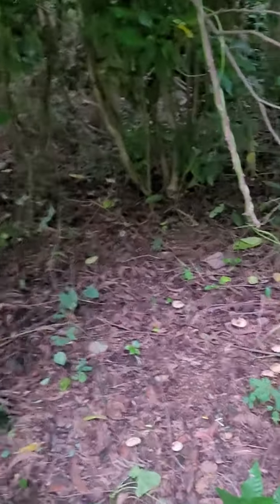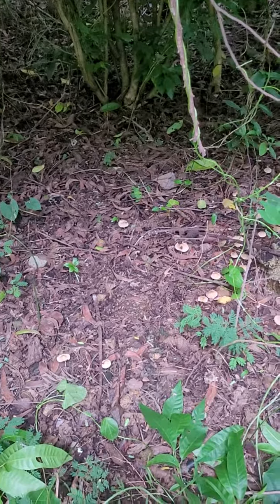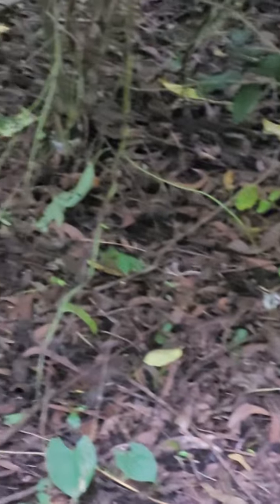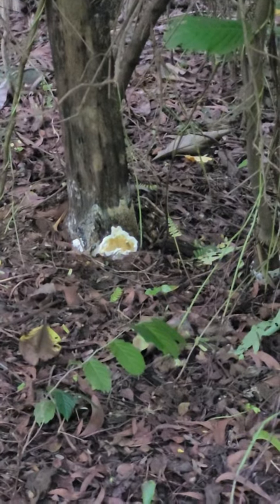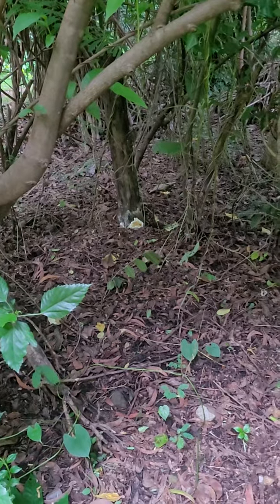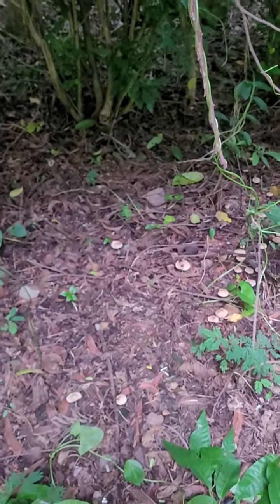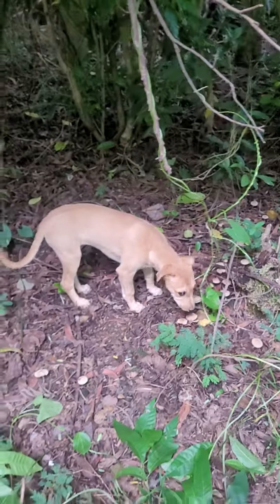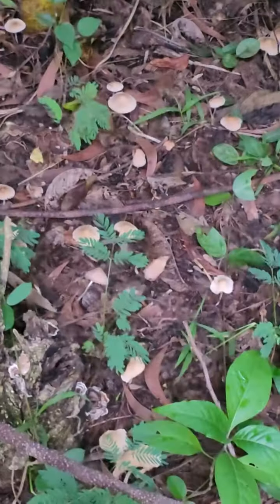Mushrooms-Completely canopied place